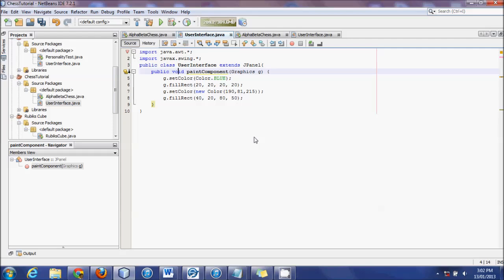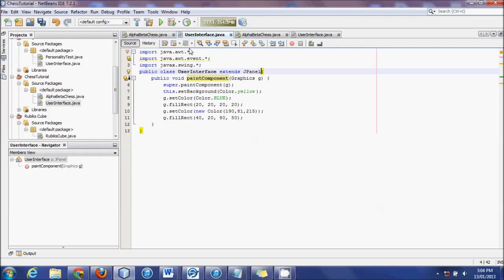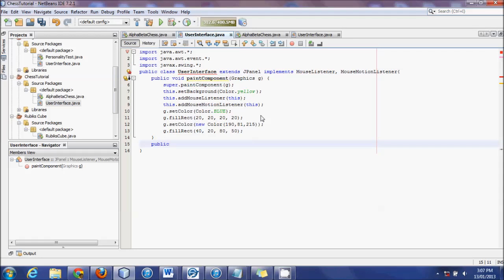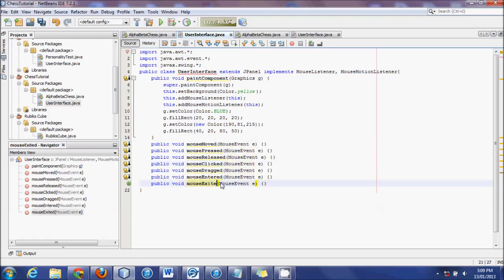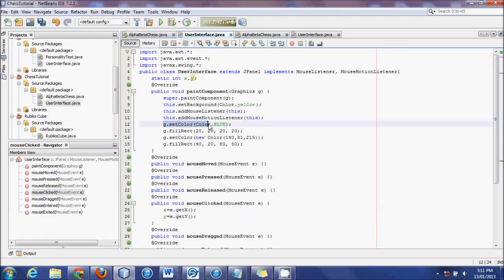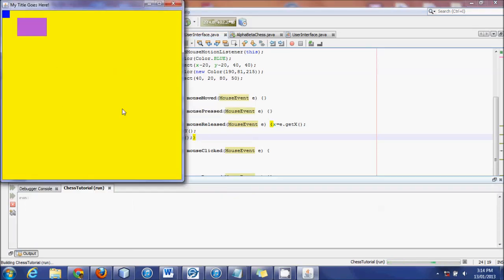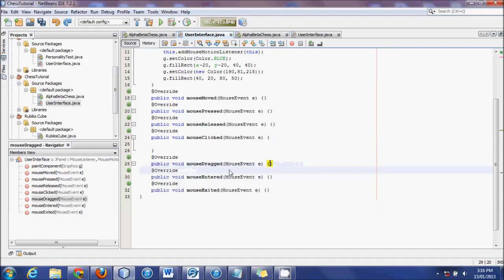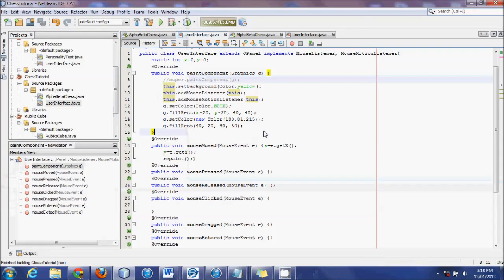Graphics (Part 2) - Java Chess Engine Tutorial 3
Interacting with java through the mouse.  This tutorial uses the built in mouse listener to deal with mouse movement and clicks.